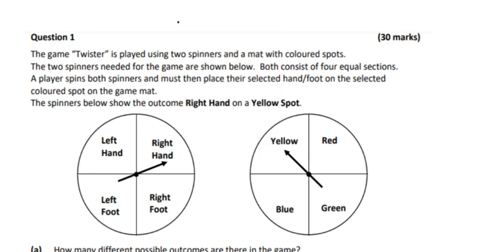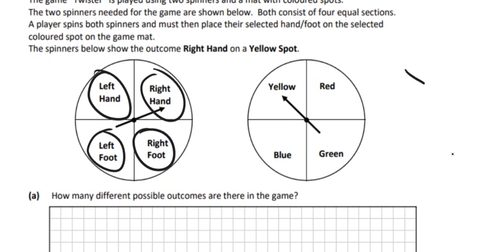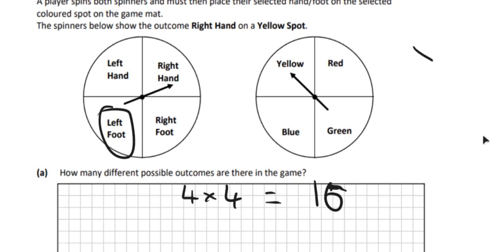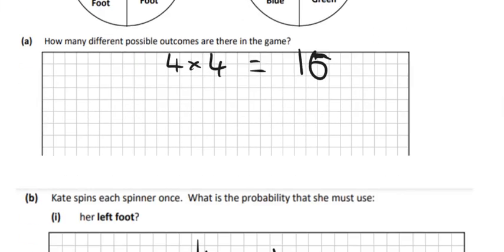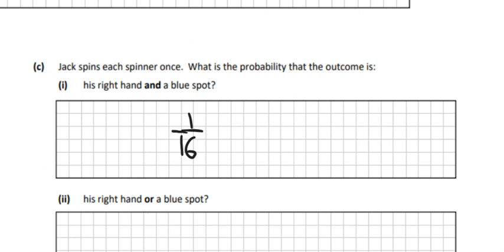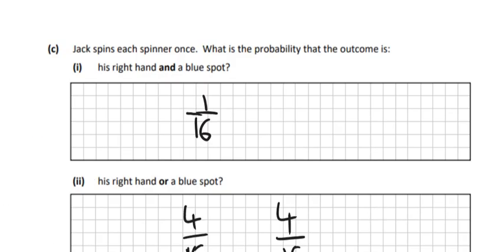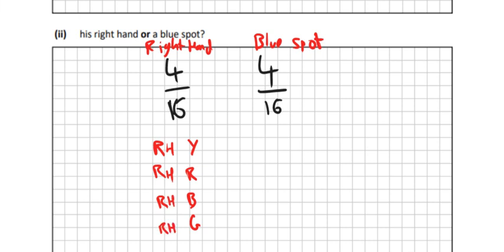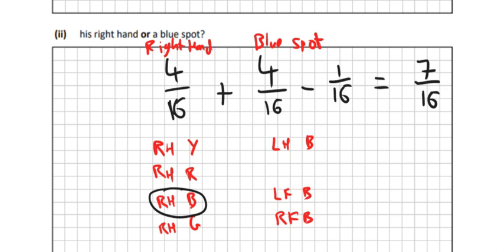Leaving Cert 2021 Ordinary Maths Paper 2 Q1